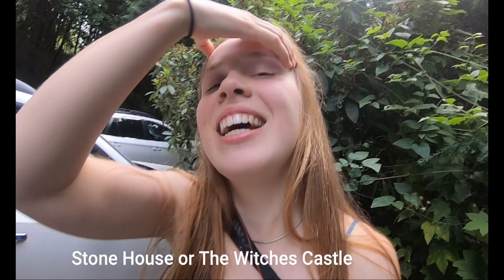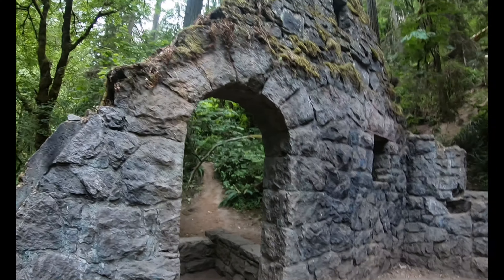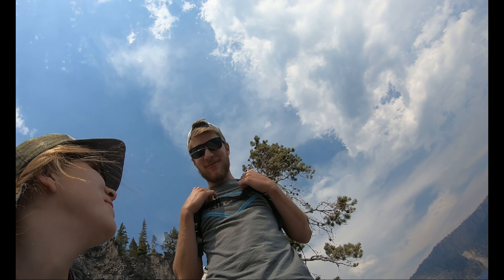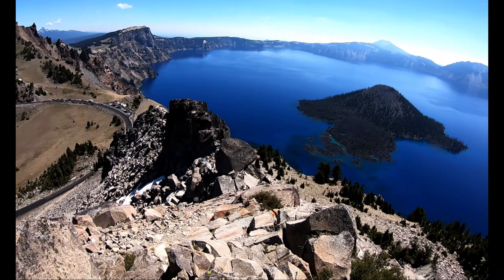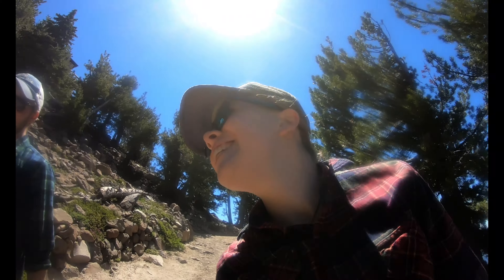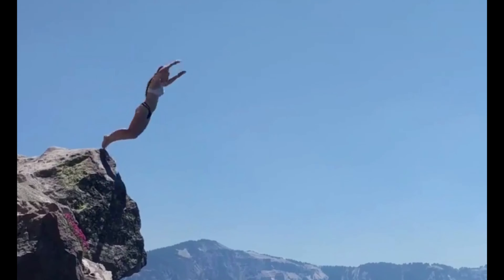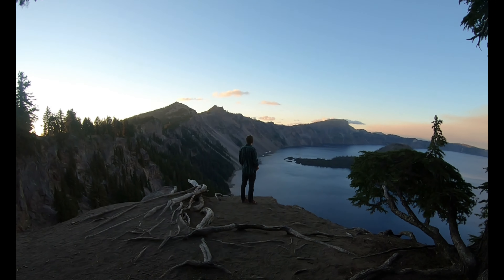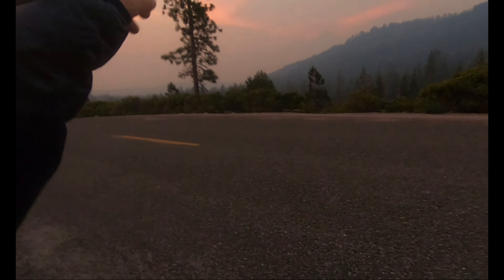Oregon Summer Vlog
Hey guys!

Here are all the places we visited:
Lava Beds National Monument
Lake Paulina
Mt.Hood
Portland -- Witches Castle
Crater Lake

Song:
Always Dreaming - Within Reach